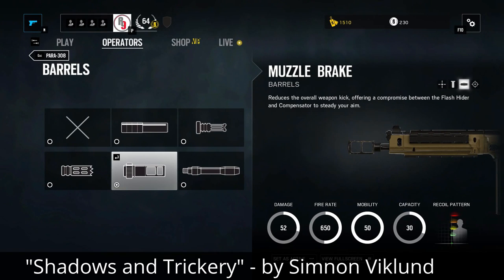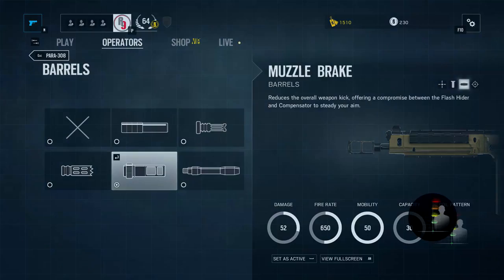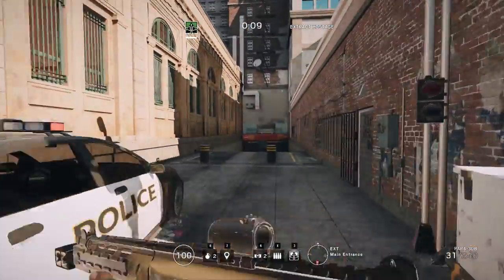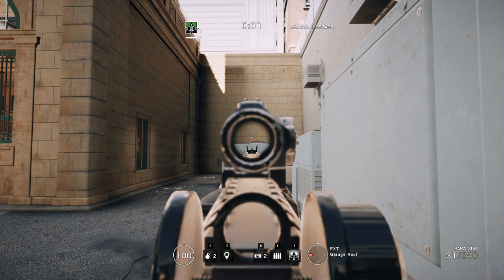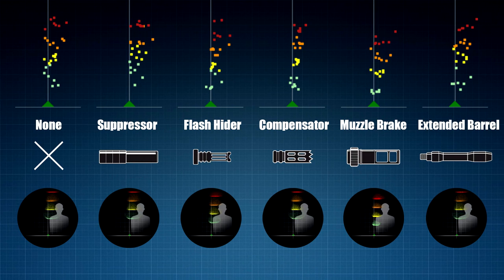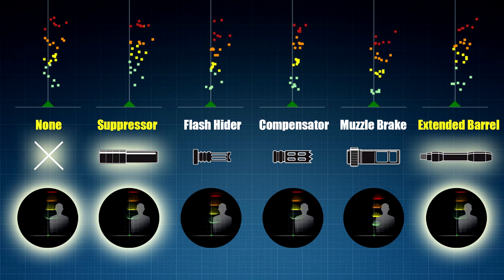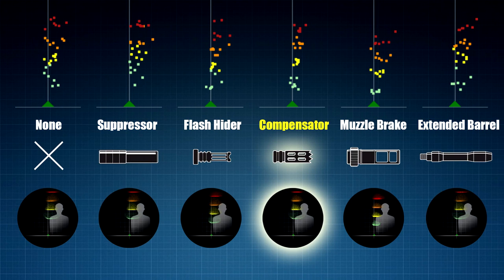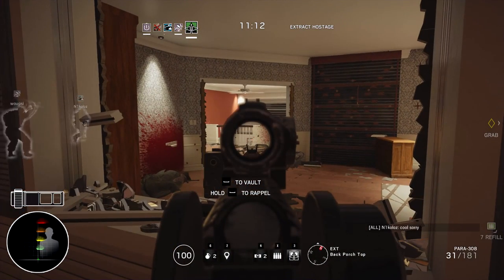Muzzle Adapter recoil test - Rainbow Six | Siege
The in-game description claims that the new Muzzle Brake is a compromise between the Flash Hider and the Compensator but the recoil pattern supposedly makes it the best. We seem to have a contradiction that can only be solved by experimentation! Off to the lab!